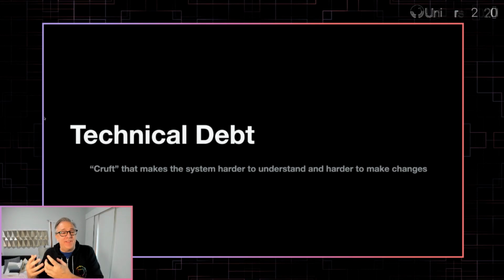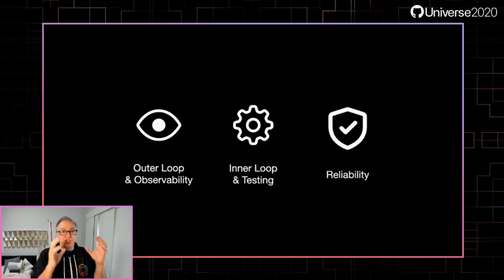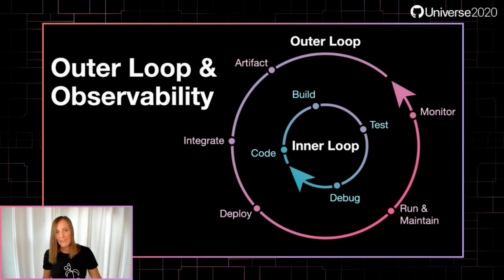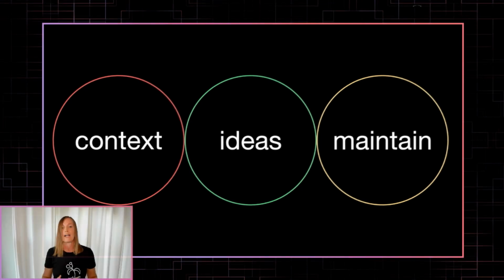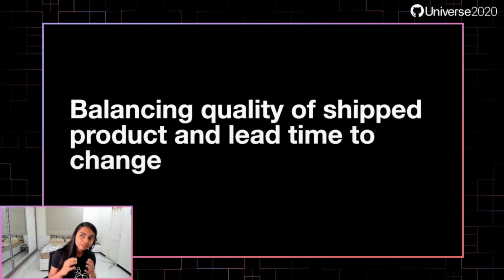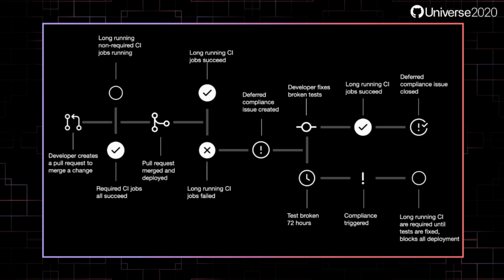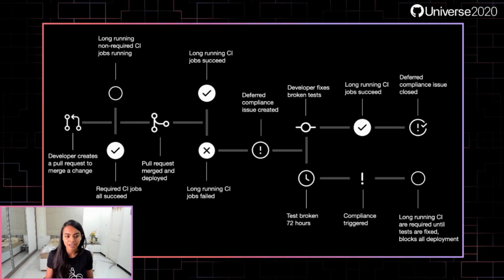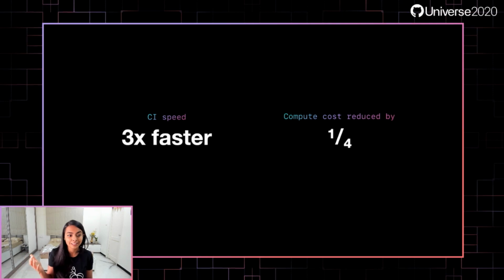Paying down technical debt at GitHub - GitHub Universe 2020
Presented by
Keith Ballinger, SVP of Engineering
Keerthana ""KK"" Kumar, Staff Engineering Manager
Liz Saling, Director of Engineering

GitHub invested an entire quarter to identify, prioritize, and tackle some of the business’ biggest challenges both inside and out. Hear from Keith Ballinger, SVP of Engineering, Liz Saling, Director of Engineering, and Keerthana “KK” Kumar, Staff Engineering Manager, how they planned, approached, and solved an initiative that involved over 400 engineers, 3 categories of work, and 20 specific projects.

Thanks!